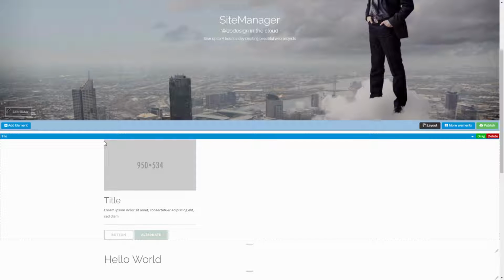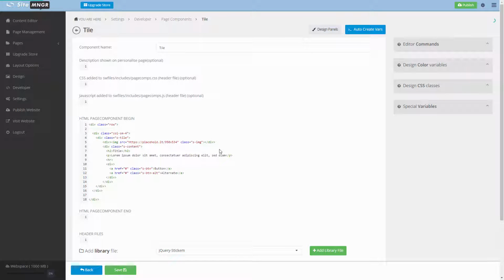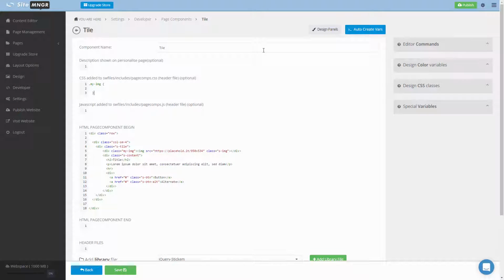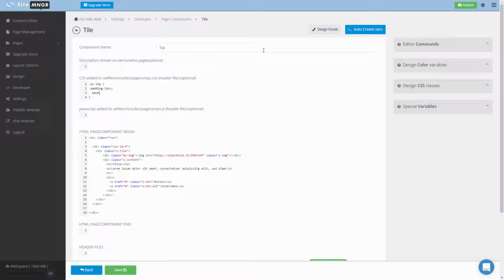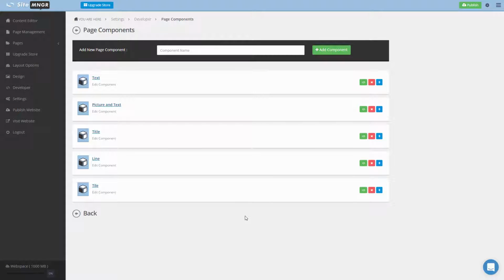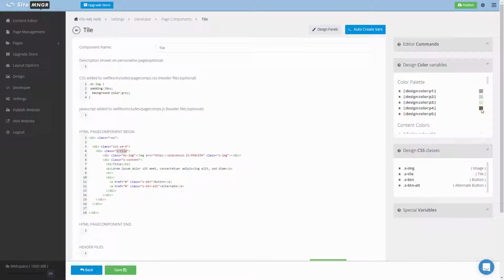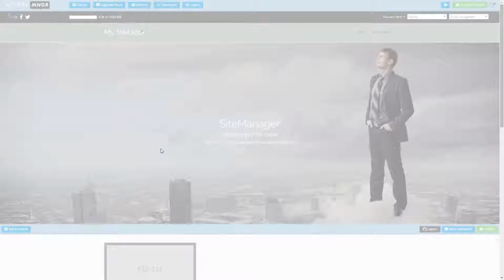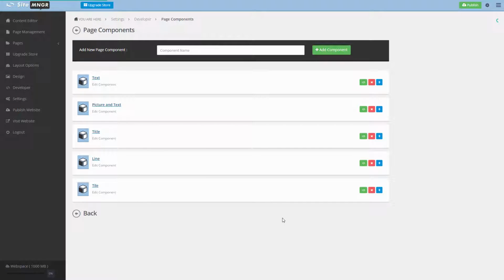Add custom css